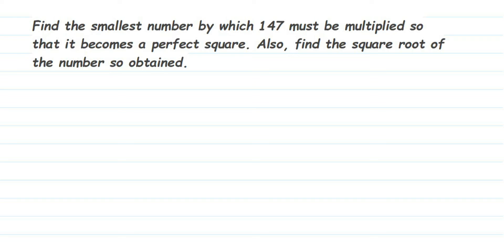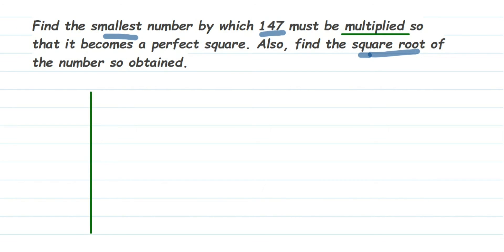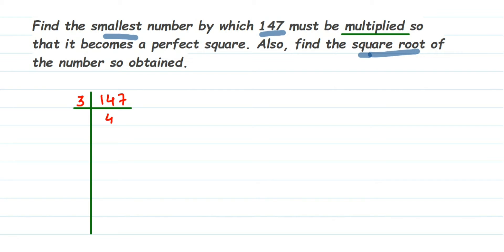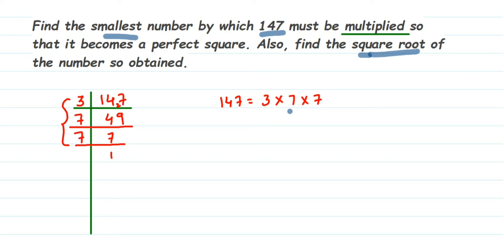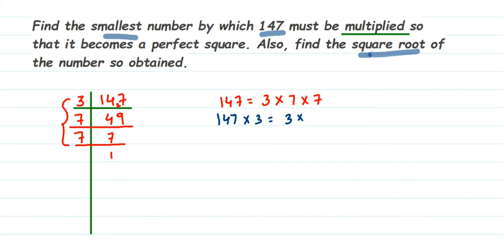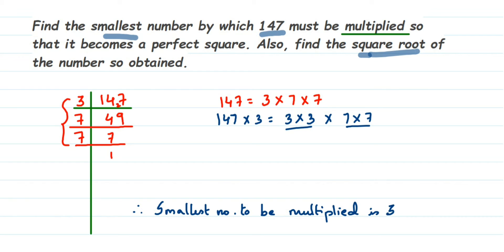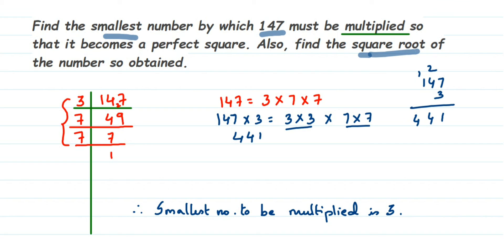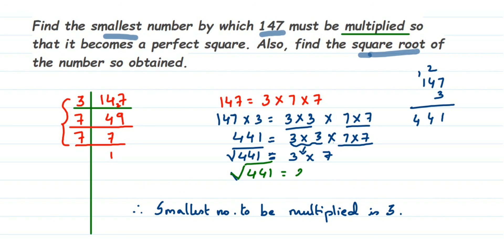Find the smallest number by which 147 must be multiplied so that it becomes a perfect square.